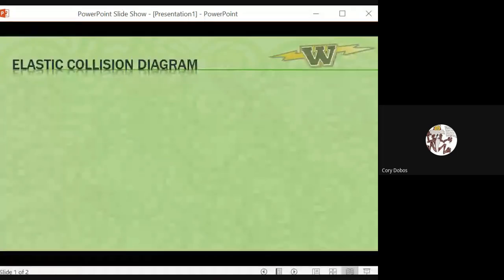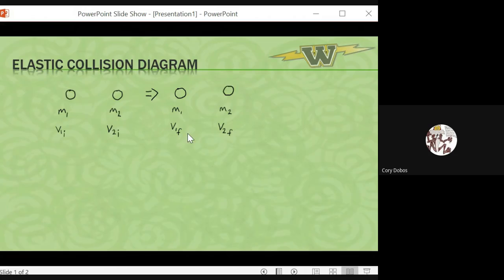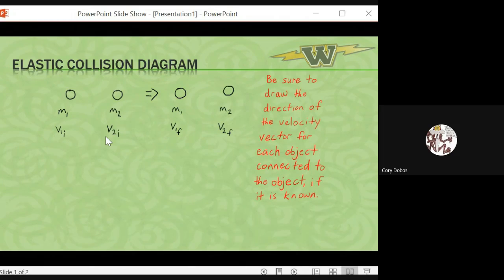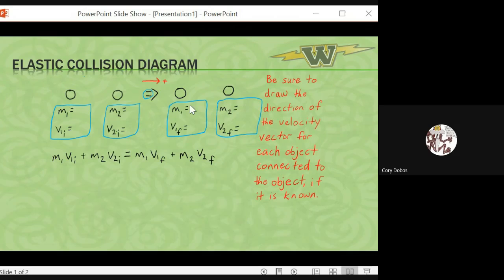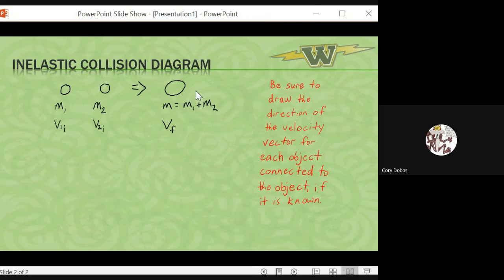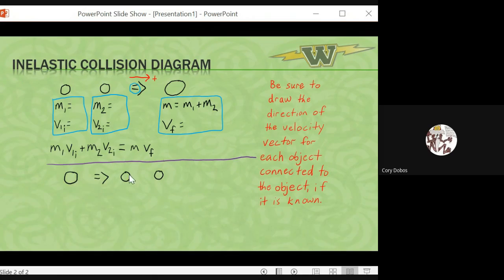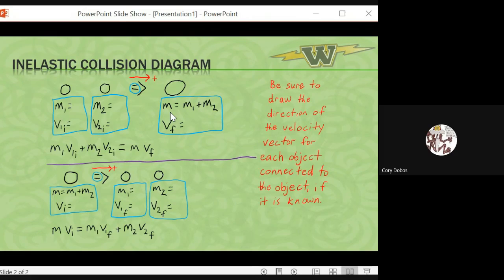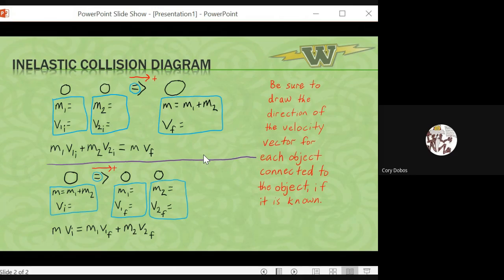Video on how to set up collision problems.